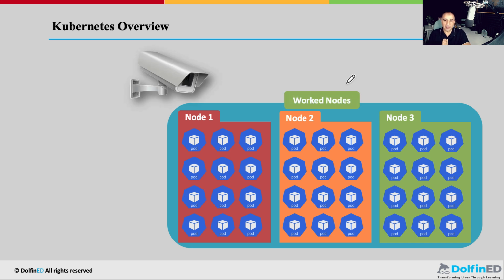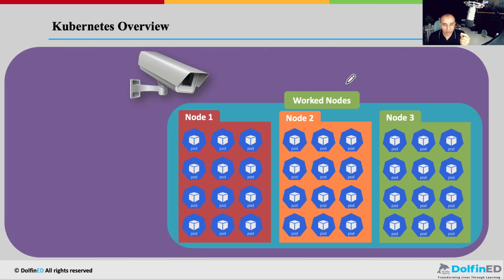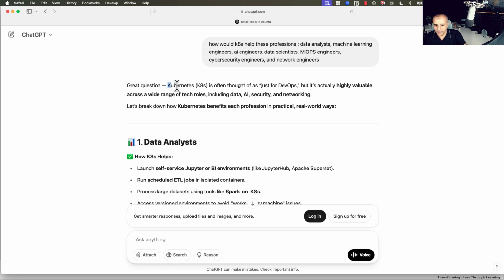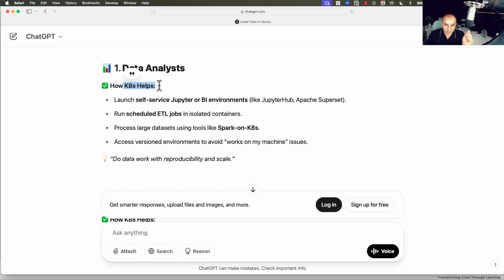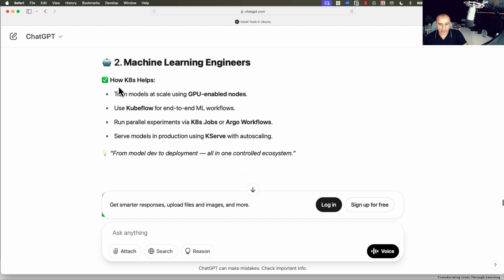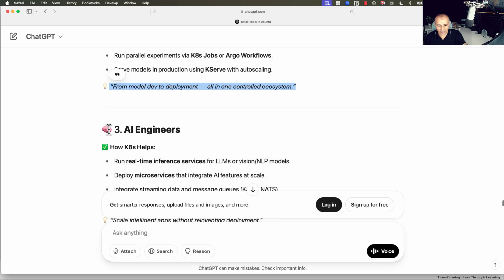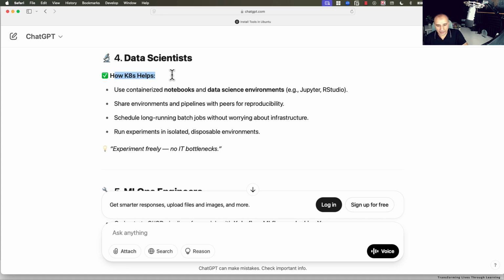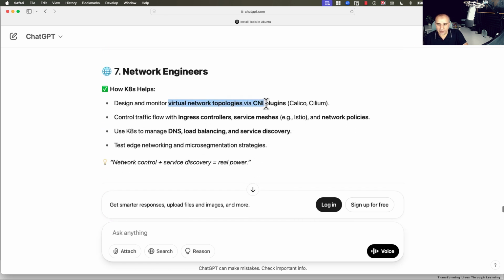You need to Learn Kubernetes RIGHT NOW! - It isn't Just for Cloud or DevOps Anymore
🚀 Kubernetes (K8s) Isn't Just for DevOps Anymore — Here's Why You Must Learn It NOW
Whether you're breaking into AI, Data Science, Cybersecurity, MLOps, or Software Engineering, there’s one skill that keeps rising in demand — Kubernetes.

In this video, we break down:
✅ Why Kubernetes is a game-changer for your role
✅ How each profession (AI, ML, Data, Security, Networking, etc.) can leverage K8s
✅ What makes K8s the foundation of modern infrastructure
✅ Why learning it NOW gives you a serious career advantage

🎯 Who Should Watch This:

📊 Data Analysts & Scientists
🤖 Machine Learning & AI Engineers
🧠 MLOps Engineers
🔐 Cybersecurity Professionals
🌐 Network & Cloud Engineers
🧑‍💻 Software Developers
🚀 Anyone looking to level up in modern IT

📦 From managing machine learning pipelines to deploying secure, scalable apps — Kubernetes is the universal skill across all modern tech fields.

Don’t wait until it’s “required” for your next job. Learn it now, stand out early.

Created by:
Eissa Abousherif